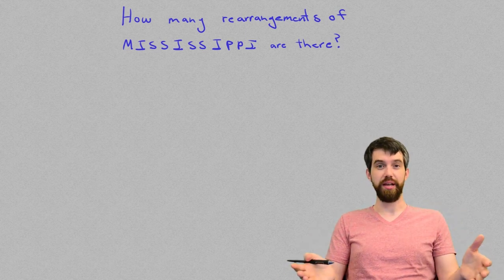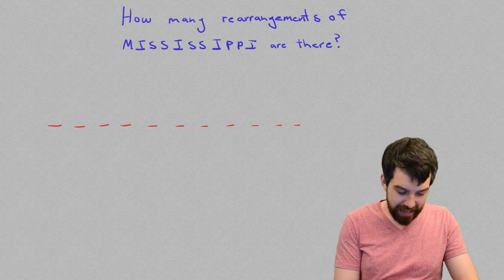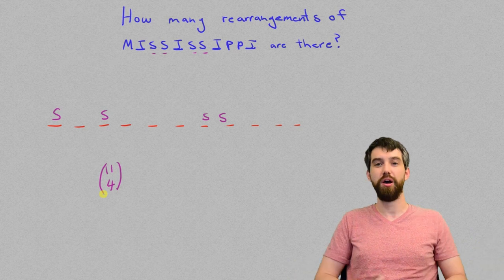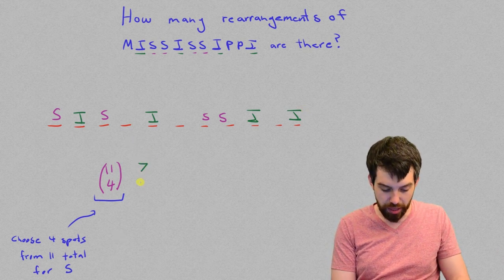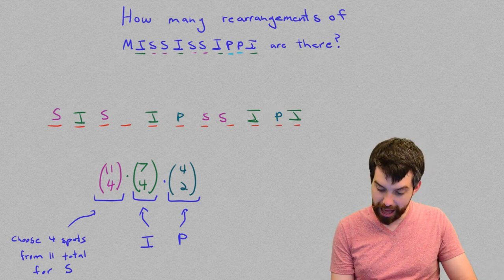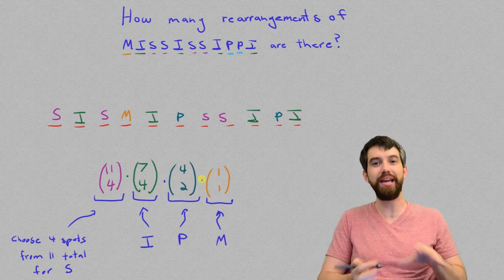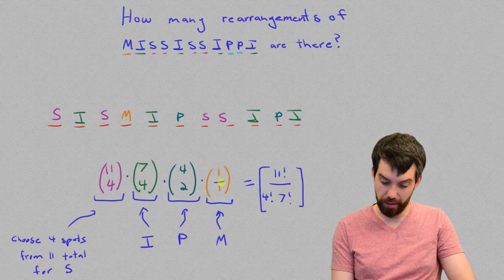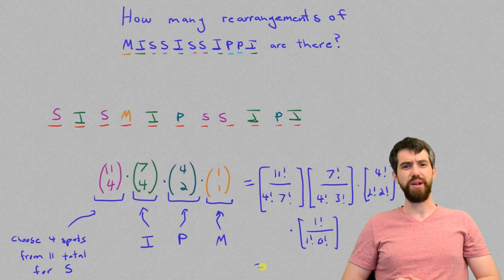How many ways are there to reorder the word MISSISSIPPI? // Choose Formula Example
The number of ways to reorder a word like Mississippi can be a product of the ways to put the Ss in, the Is in, the Ps in and the M in. We use the choose formula for combinations repeatedly because we don't care about the order of any of the repeated letters.

TYPO: At 3:50 I say 4 choose 2 but there is only 3 spots remaining so it is 3 choose 2.